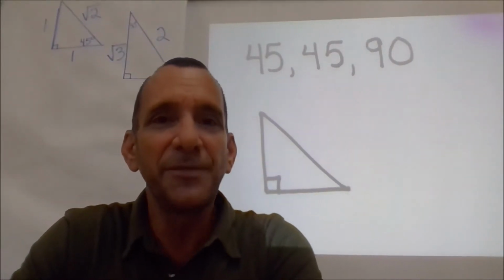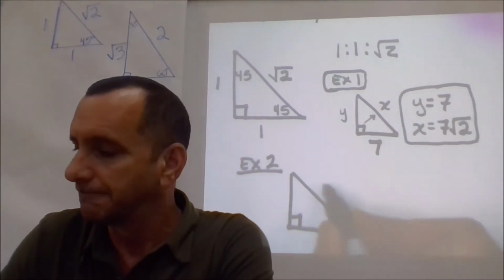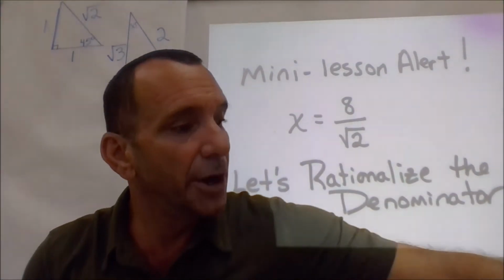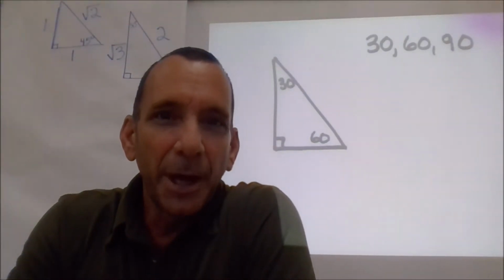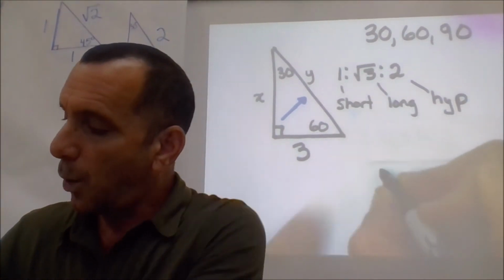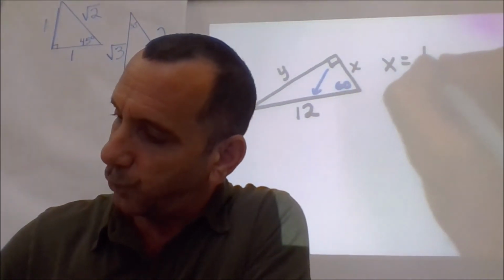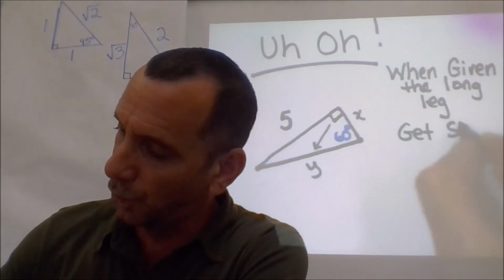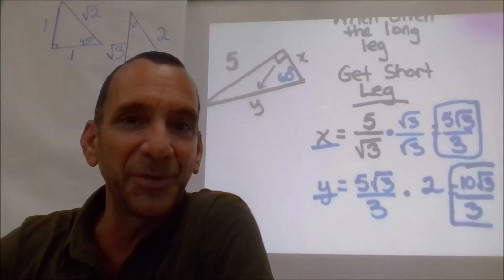SPECIAL RIGHT TRIANGLES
wOw!!!  Lets begin to unlock the secrets of our geometrical universe with Special Right Triangles.  Take the time to learn this now, and you'll be happy you did as you advance in math, onto trigonometry, the unit circle, and even calculus.  It all begins here with Special... Right... Triangles!